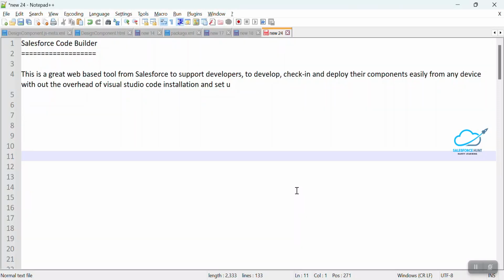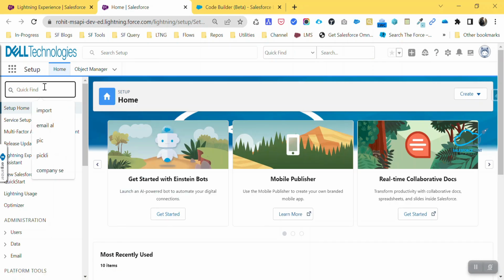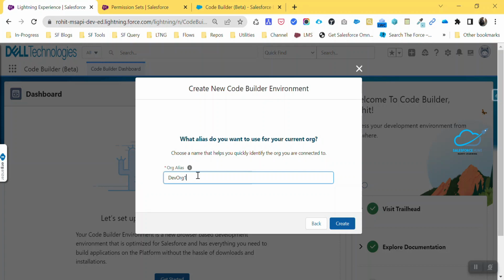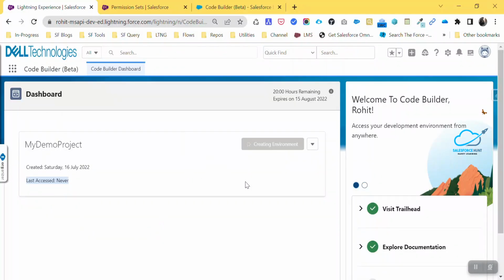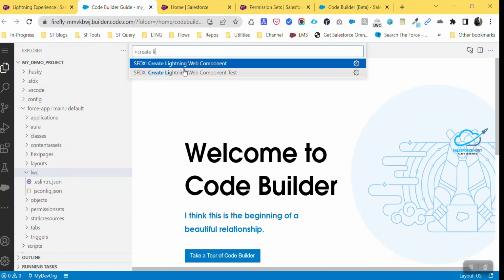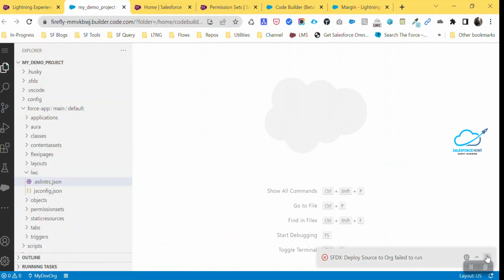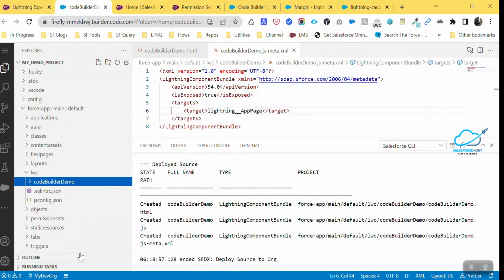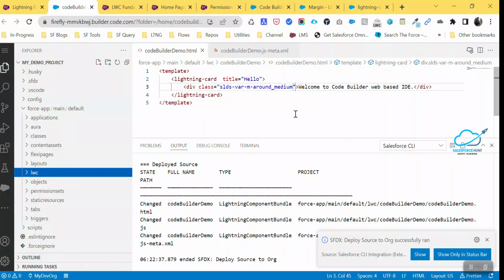🔥Code Builder: Getting started with Salesforce Code Builder | SalesforceHunt | Rohit Kumar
Hello Everyone,

In this video, you will get a good experience with Salesforce Code builder web-based IDE.

AppExchange Installation Link here.